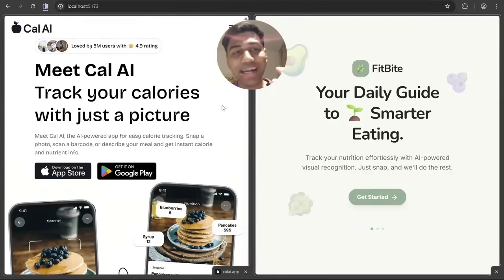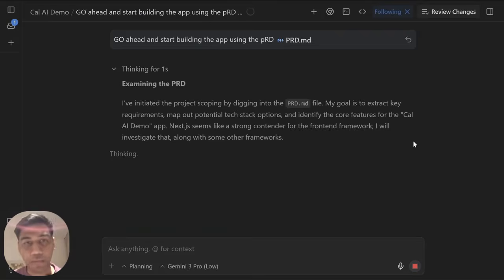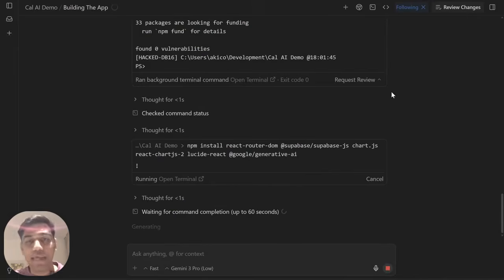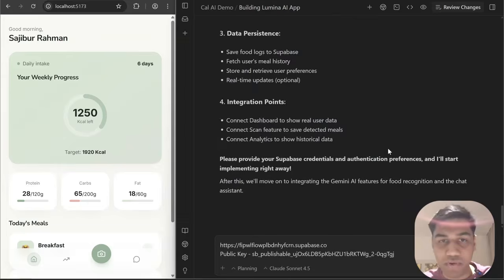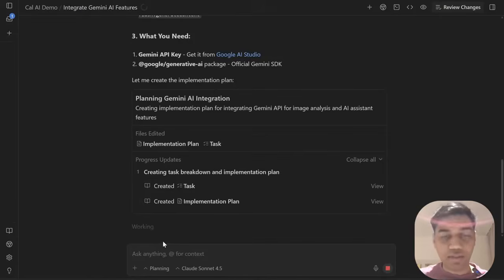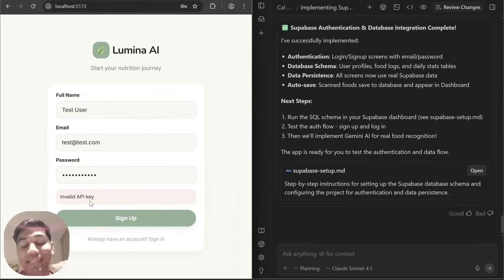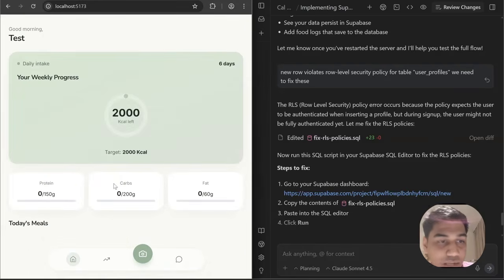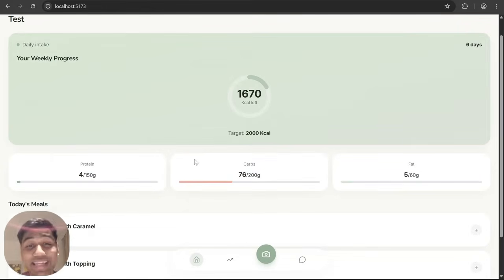Learn to Build any App in the World in 9 Minutes using Google Antigravity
Chapters -
0:00 Intro: Cloning Call AI
0:27 Project Setup in Anti-Gravity
0:45 Planning with PRD
1:49 AI Implementation Phase
2:19 First Look: UI Demo
2:47 Authenticating & Database
3:46 Adding Gemini Image Analysis
4:48 Executing SQL Commands
6:54 Final App Functionality Demo
7:43 Conclusion & Pricing Comparison